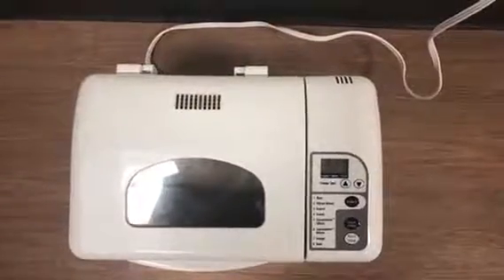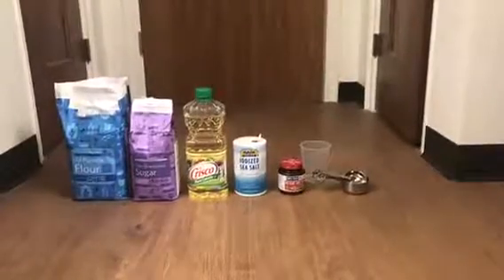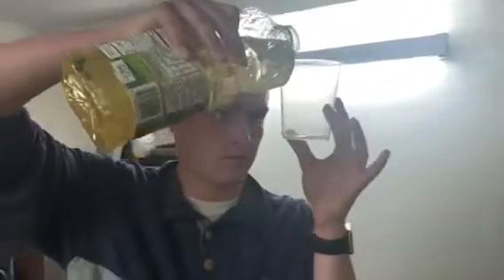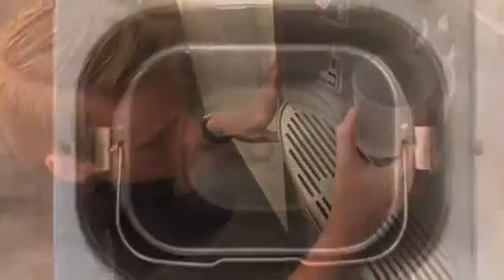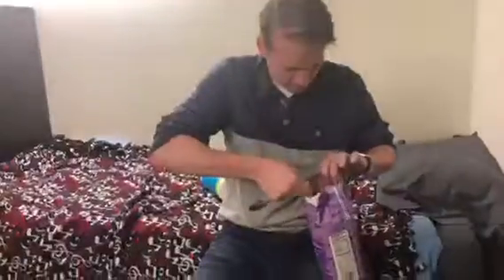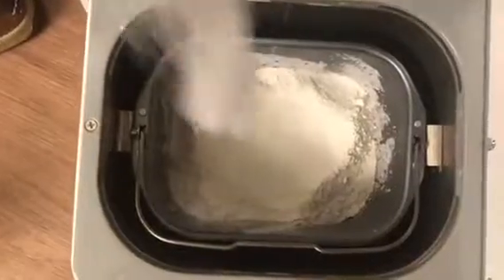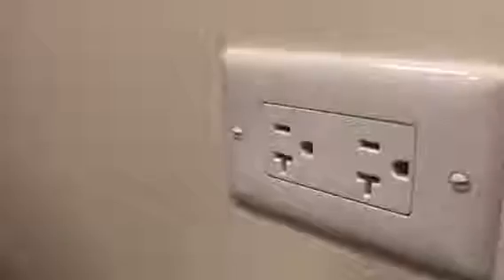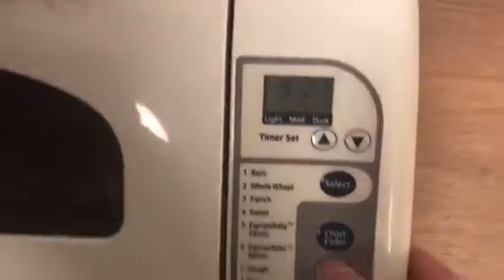Kaleb Makes Bread (Emily Burns)